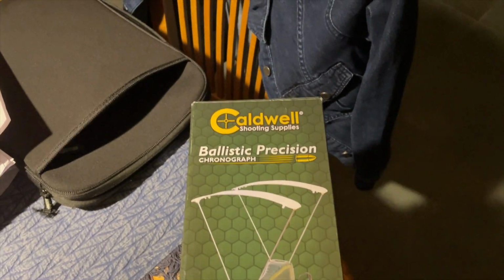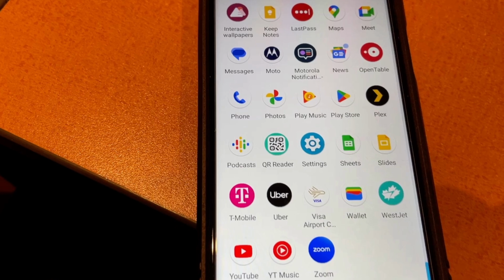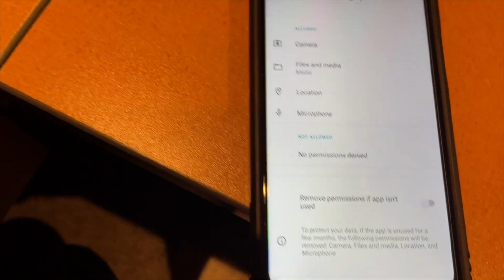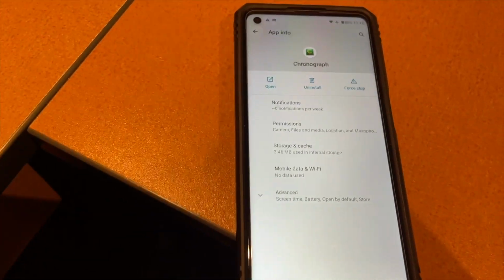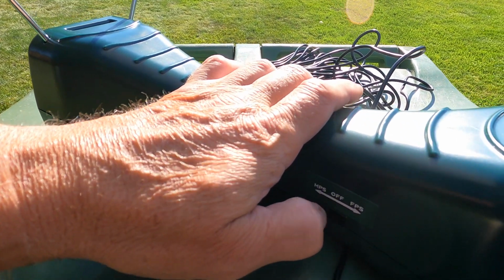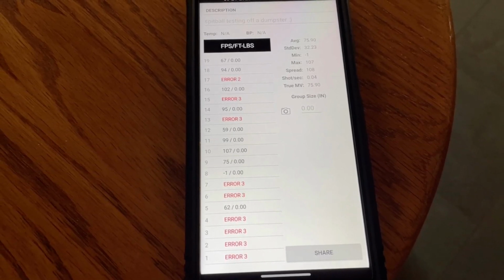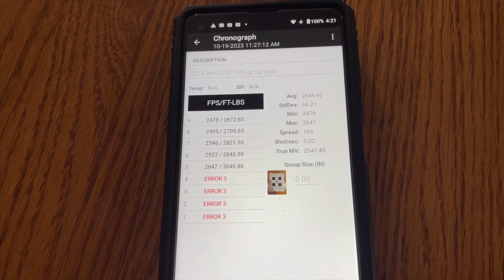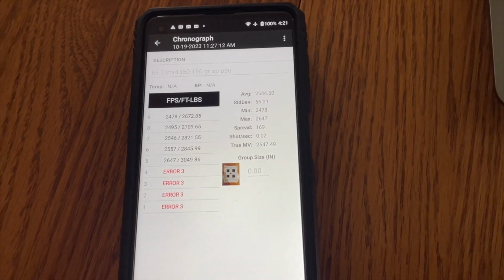Caldwell Ballistic Chronograph tips, tricks and first impressions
A pretty decent budget reliable chronograph.  I tried to go over some sticking points but there are not many options in this price range.  In the end you will get your fps and some stats to build a ballistic drop table with reliable data.  Just wished it would work with my Iphone but my Android works great for now.  The tripod in the video may be ok but we'll find out together soon enough.